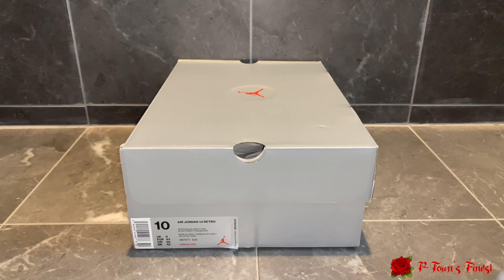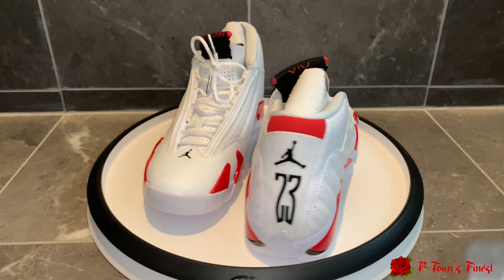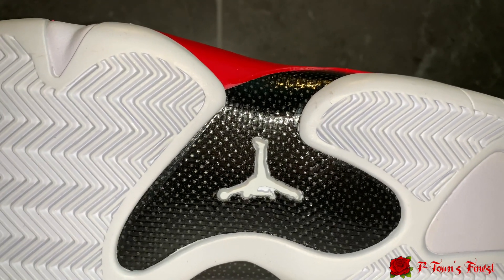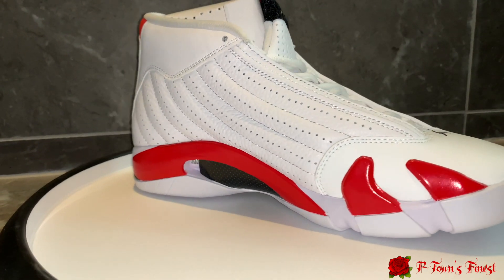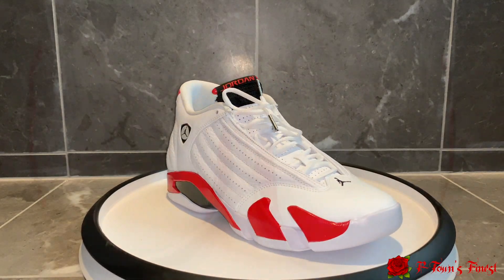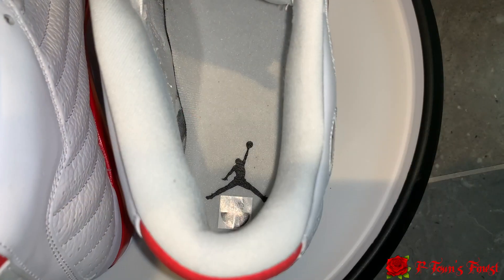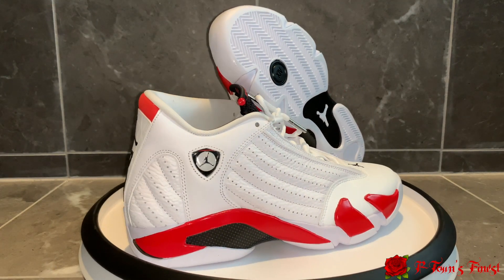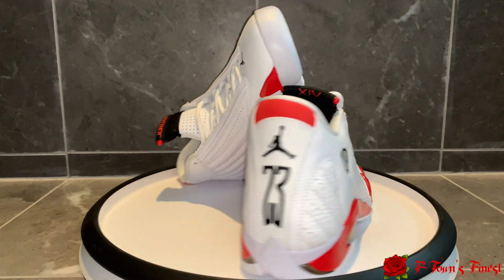AIR JORDAN 14 "RIP HAMILTON" "CANDY CANE" REVIEW & ON FEET!!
Beat produced by Shame Aveknu (@shame_mw)